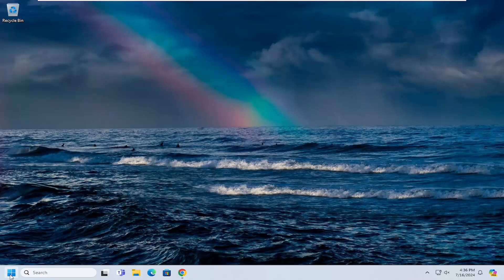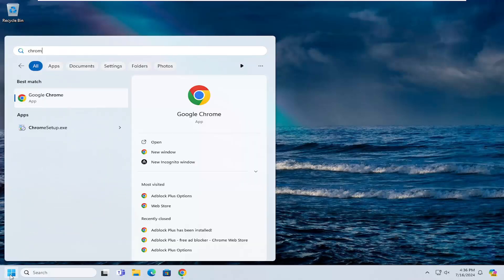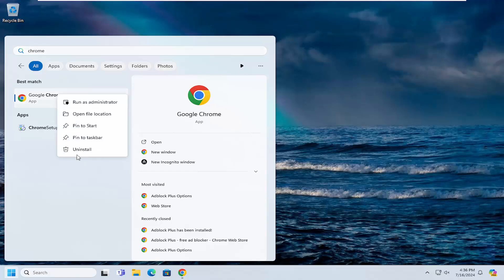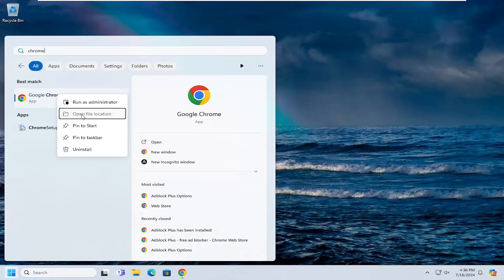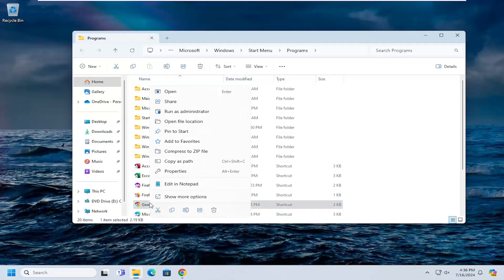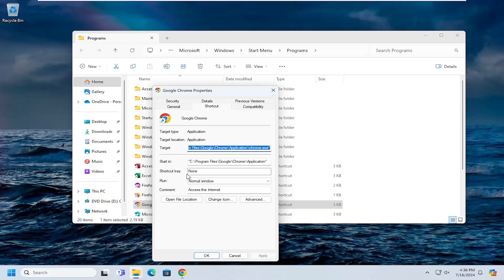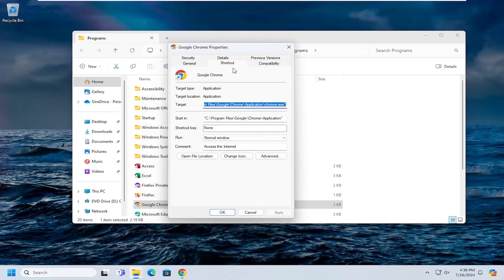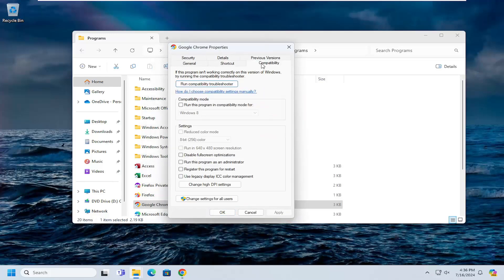Fix Class Not Registered chrome.exe in Windows 11/10 [SOLUTION]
If you click on your Google Chrome browser’s shortcut and find that Chrome browser will not open or start, then this post will surely interest you. Specifically, you may also receive the Class not registered Chrome.exe error in Windows 11/10/8/7.

Issues addressed in this tutorial:
class not registered chrome.exe
chrome class not registered
class not registered explorer.exe
google chrome class not registered
how do i fix a class not registered error
fix class not registered windows 11
fix class not registered
how to fix class not registered error in windows 10
class not registered error windows 11